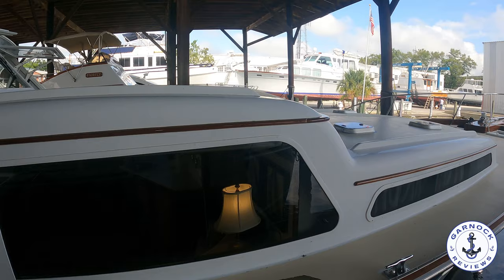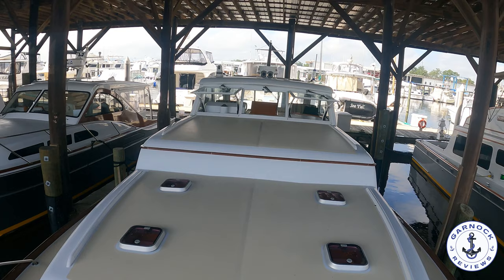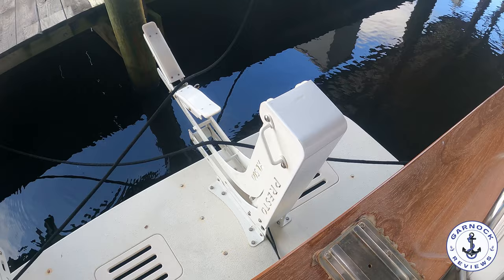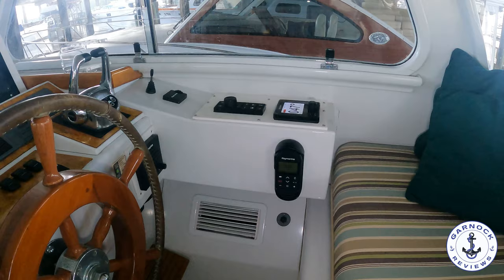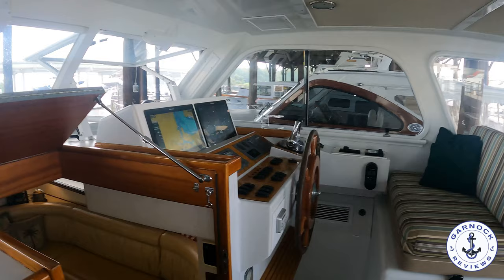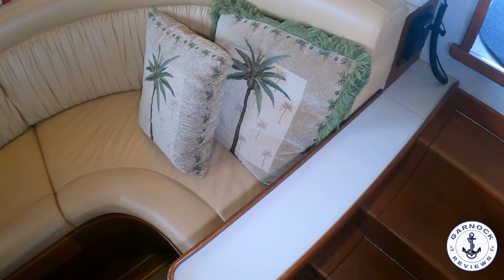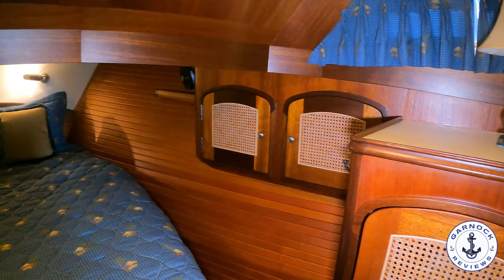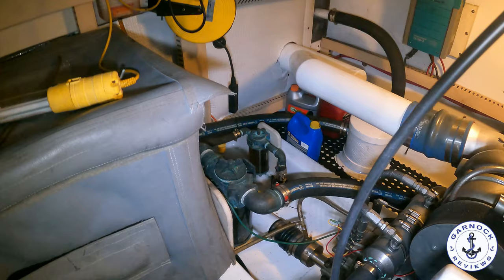Reduced to $360,000 - (1999) Huckins Atlantic 44 For Sale - 30 Hours Since Full Engine Rebuilds!!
This Huckins Atlantic 44 brings together the classic design and build elements of a Huckins Yacht, but with all the modern materials and technology many have come to appreciate today. From the composite hull construction, modern engines, modern electronics and more, this makes it far easier to finance, insure, and maintain compared to other Huckins I have featured on this channel.

This particular example benefits from full engine rebuilds approximately 30 hours ago, with full documentation available. The engines are a pair of Yanmar 6LY2M-STE producing approximately 420hp each. This should give you a cruising speed around 25 knots, and a maximum speed just over 30 knots.

You can find the details of this boat on Huckins Yachts

✅Have you checked out some of our other boat reviews: 👇👇

💢2007 Mariner 35 Seville Express - Video Walkthrough Review